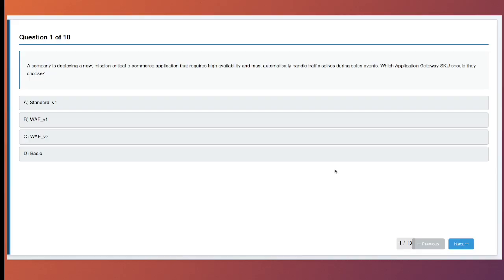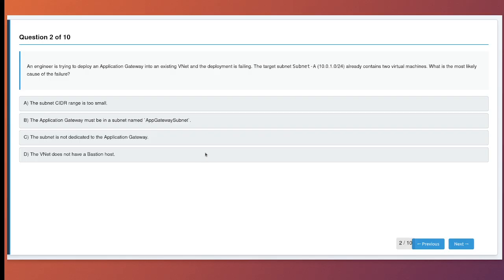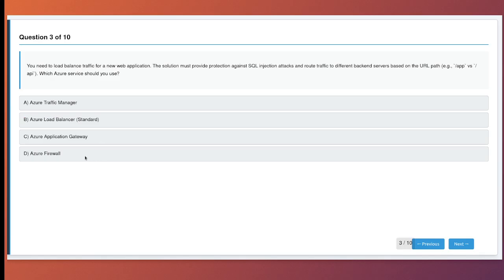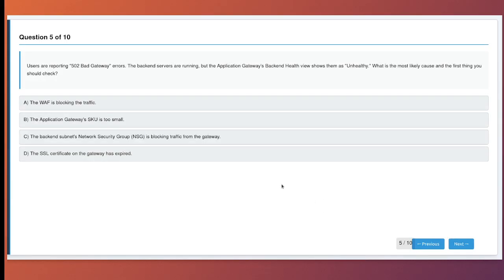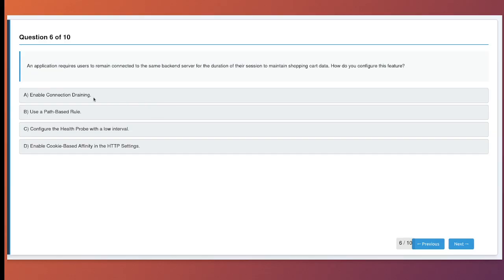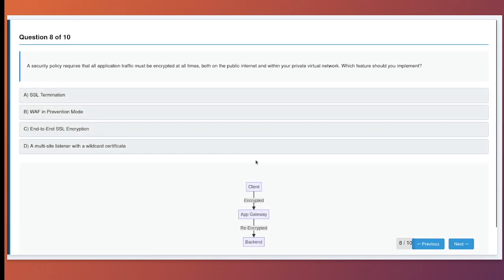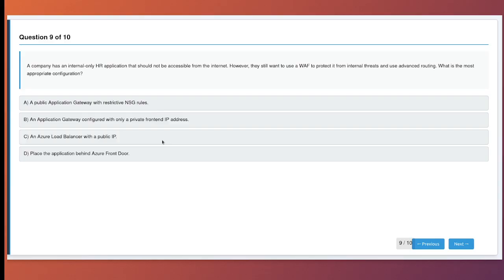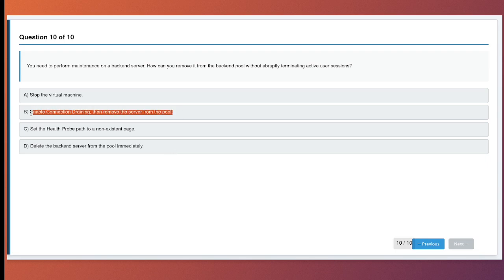Azure application gateway questions AZ 700